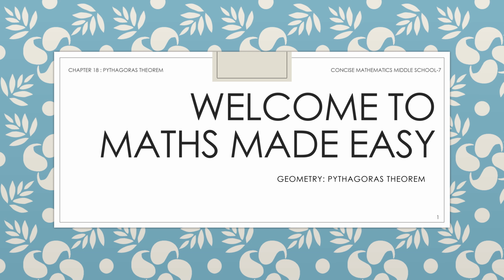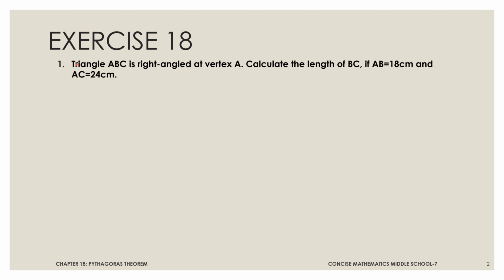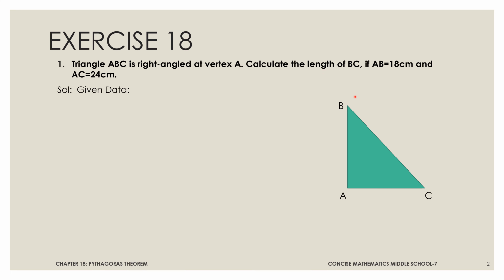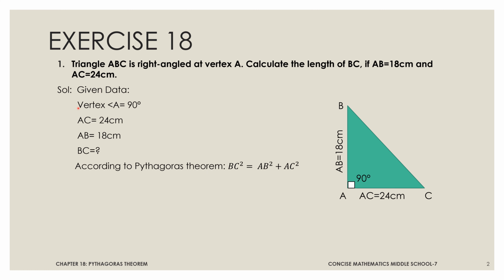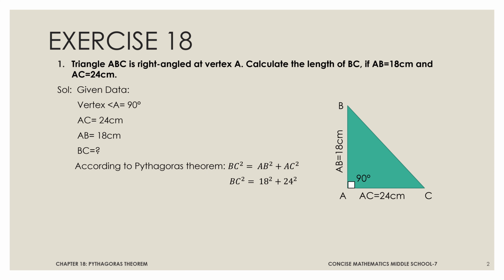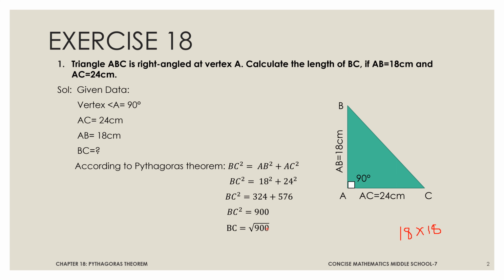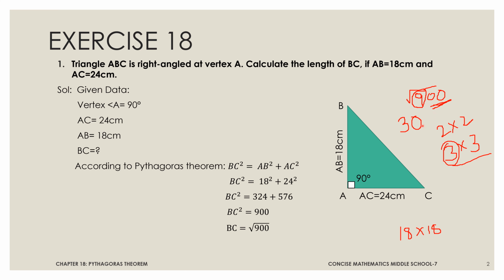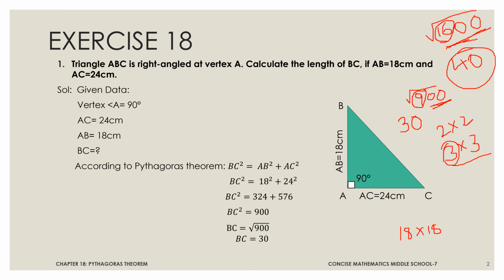FIND HYPOTENUSE || PYTHAGORAS || PYTHAGORAS THEOREM|| PYTHAGOREAN|| PYTHAGORAS THEOREM PART1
00: 00 INTRODUCTION
00:19 Triangle ABC is right-angled at vertex A. Calculate the length of BC, if AB=18cm and AC=24cm.